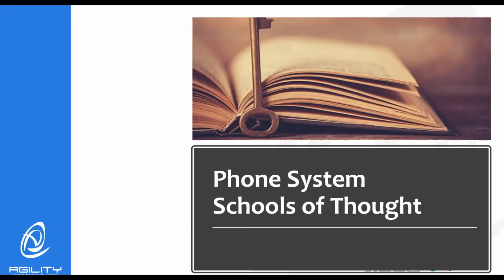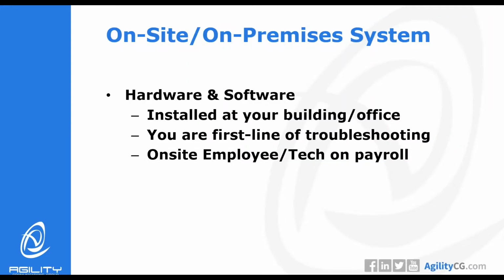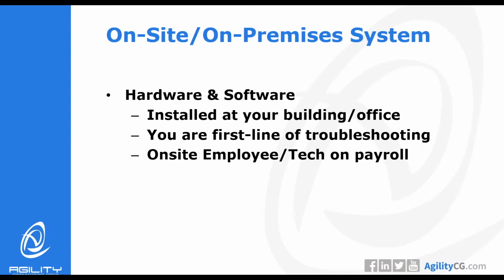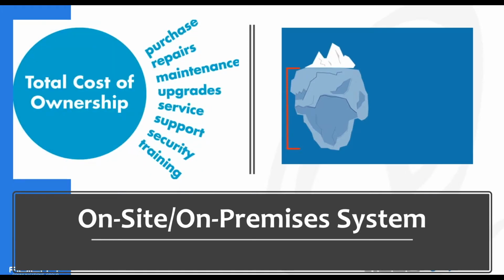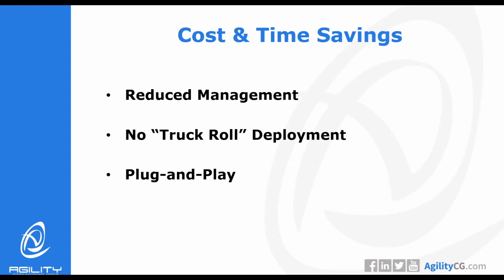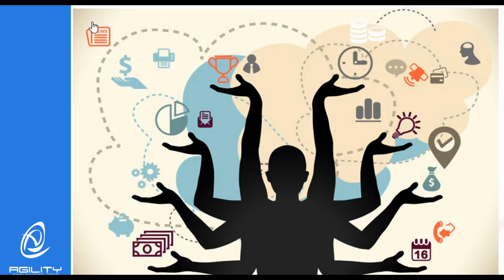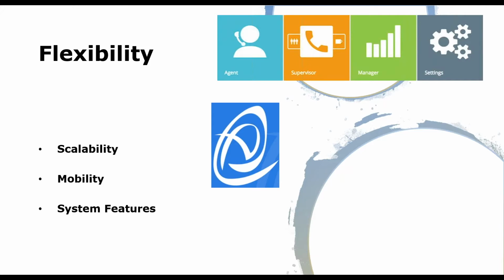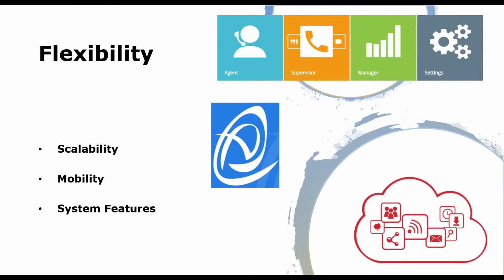Agility Insight Webinar - ONTAP Cloud Based VOIP Solution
This Agility Insight Webinar features Agility ONTAP Cloud Based VOIP Solution.

With Agility ONTAP the sky's the limit for growth, mobility and maximum uptime.
Connect with your clients and your team. Anywhere. Anytime.

Join us to learn more about the benefits of Agility ONTAP Cloud based VOIP:

All the Functionality of a Traditional Phone System Hosted in the Cloud
Greater Flexibility, Savings, and Security
Superior Responsive Support and Service from Agility
Highly-Reliable, Duplicated Systems
Private Access and Private Virtualized Applications for Each Client
Powered by AVAYA IP Office